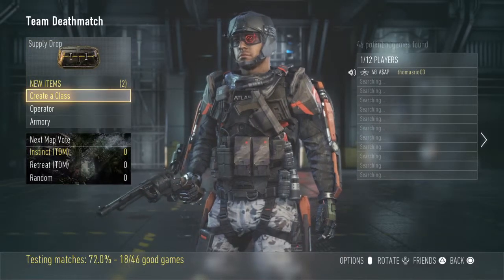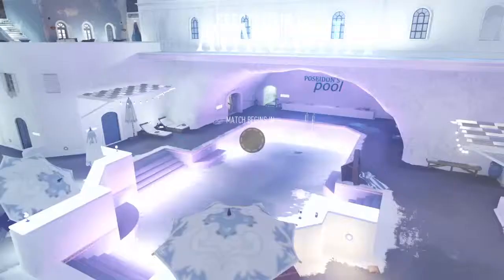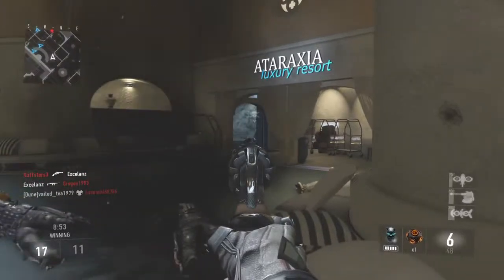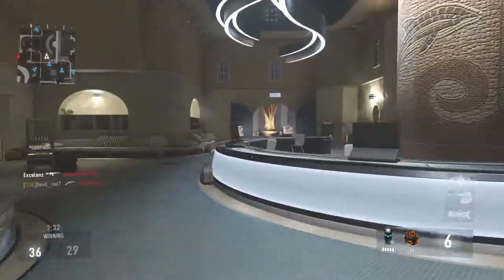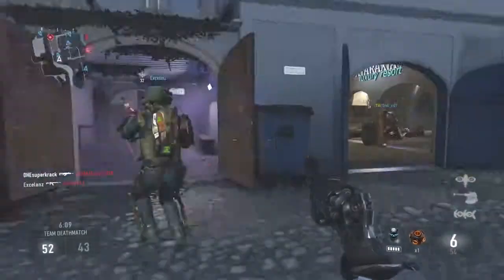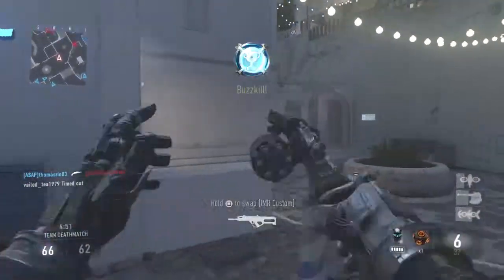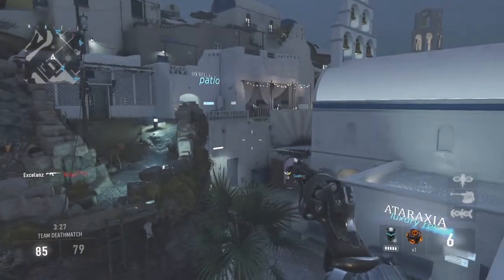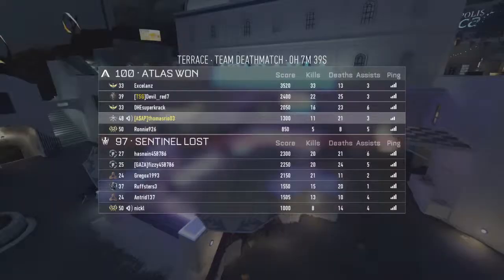Call Of Duty Advanced Warfare | TDM #7 new pistol !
Yo guys this is a call of duty advanced warfare team death match game where we try out the new m1 irons pistol that has just come out for ps4 so lets see how we do also guys leave your opinion on the gun down below in the comment section and as always guys thanks for watching :)